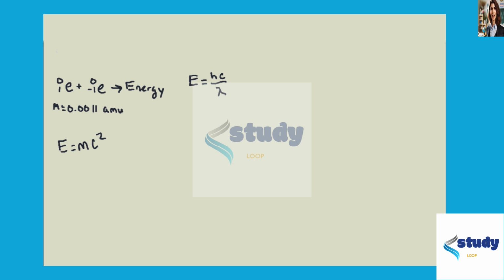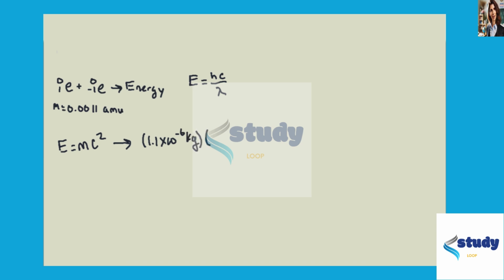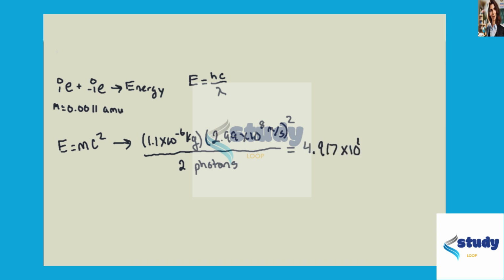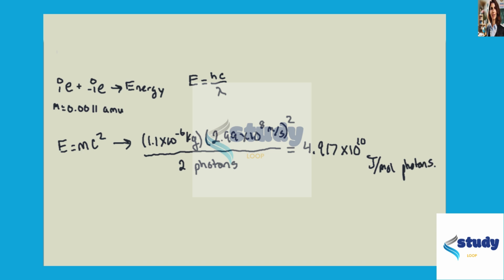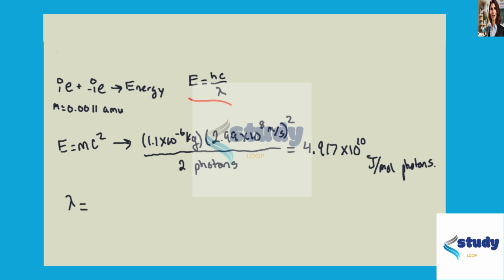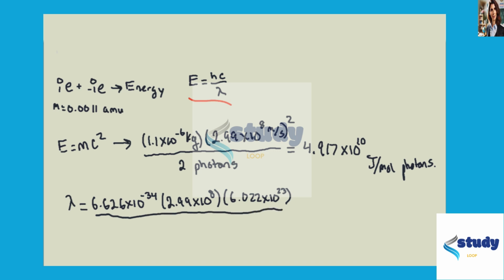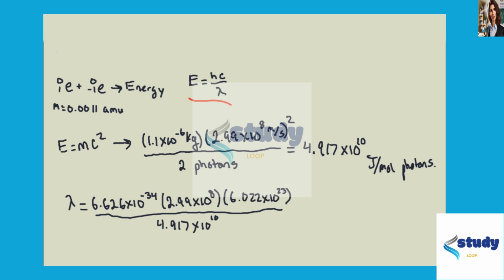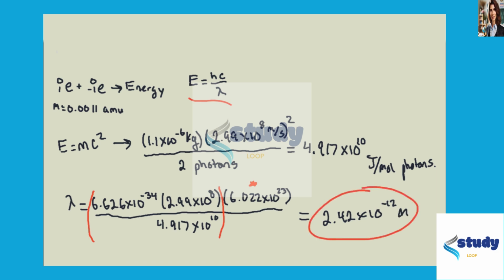When a positron and an electron collide and annihilate each other, two photons of equal energy are p